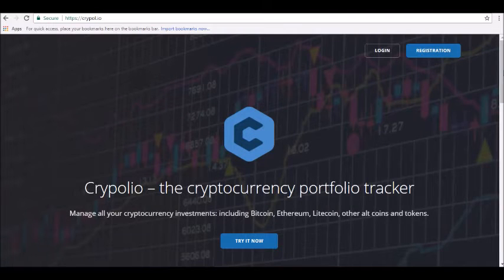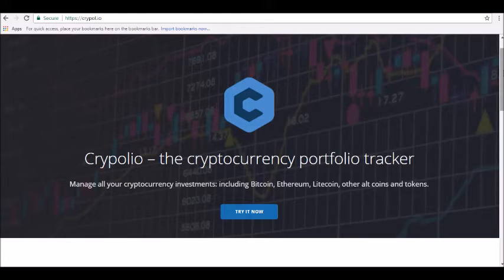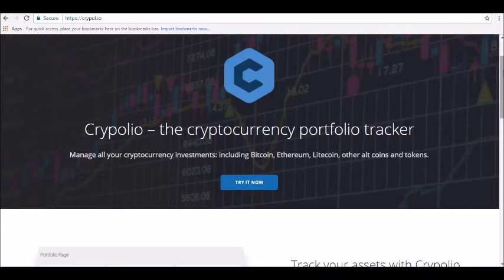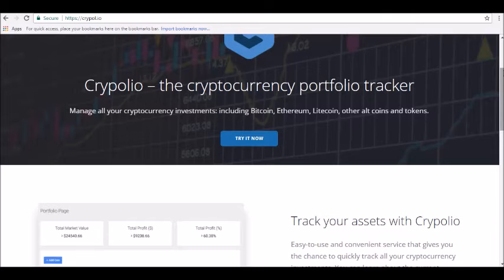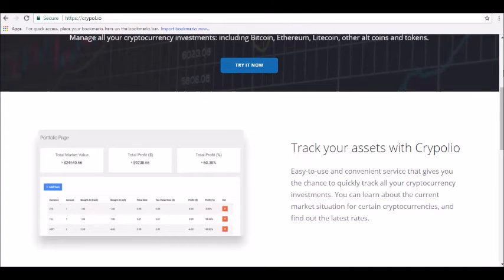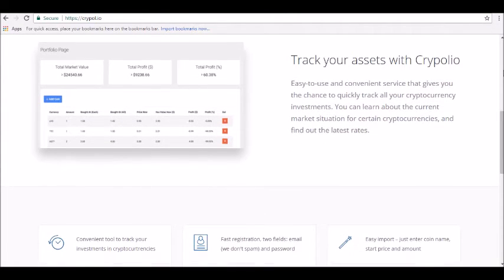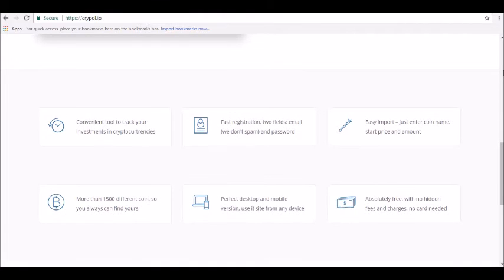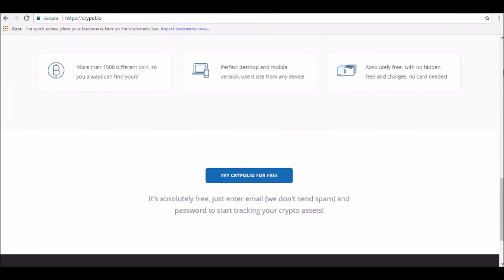Full Detailed Review Of Crypolio Crypto Currency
- Hey guys! where today we will be reviewing Crypolio Crypto currency.

What Is Crypolio ?
Crypolio is a new cryptocurrency portfolio tracker. And it’s designed to help you manage all of your crypto-investments from one safe and secure platform. As of now it’s working with Bitcoin, Ethereum, Litecoin and a few other altcoins.

How Crypolio Cryptocurrency Portfolio Tracker To Invest With Works
The Crypolio platform has a simple to understand portfolio page on which you can see your totals on whatever coins you’ve incorporated into the platform. It will tell you your total market value for said coin, the total amount of profits made from it, and the percentage of those profits. It also gives listings of current prices and what you bought them at, as well as what the current price of the coins are in your portfolio...tune in for our full review!